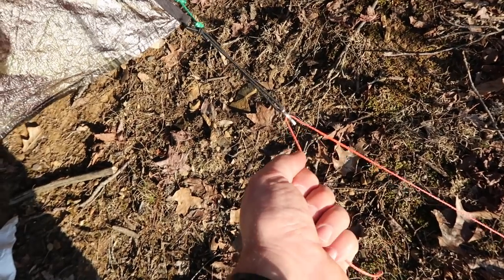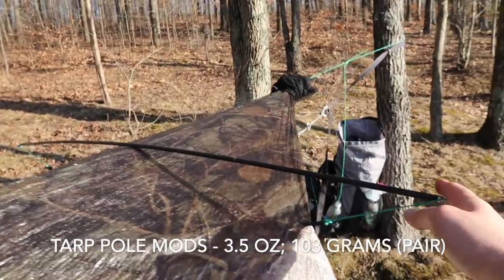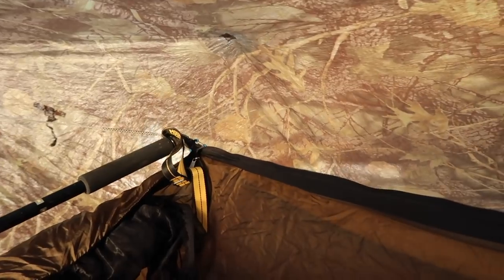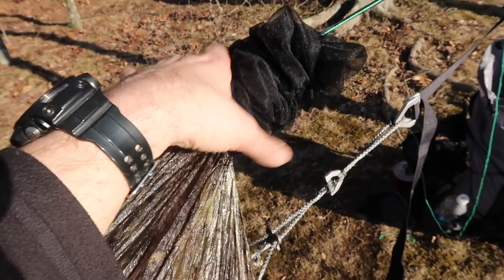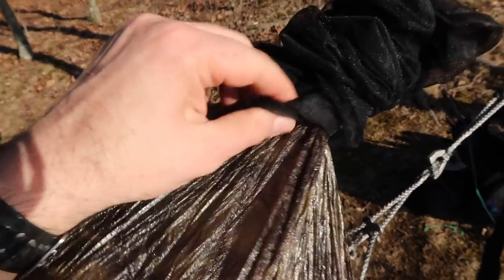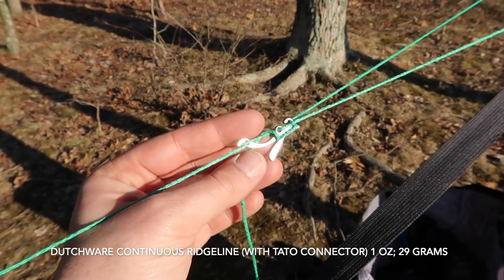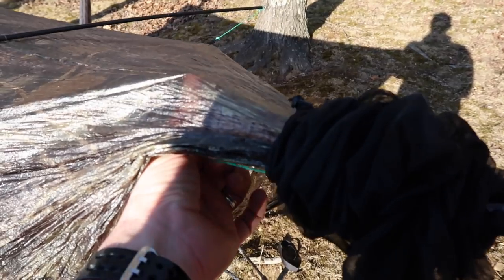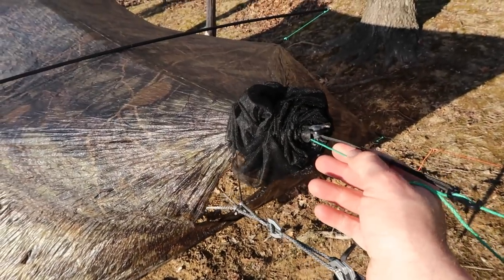Backpacking Winter Shelter & Sleep System w/ Backcountry Exposure, TWGR, Amy Routt, Backpack Blazer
I spent a weekend backpacking in central Indiana at the Charles Deam Wilderness.  It got down to 25F (-4C) and definitely pushed the limits of my 20F system. In this video I discuss all the gear I used (minus my clothing) to stay warm while I slept.  This is an ultralight setup.

👇MAKE SURE YOU CHECK OUT 👇

Other YouTuber's and their videos that collaborated with a part of their winter gear system:

My hat
My other hat

My OTHER Go To Gear:
AWESOME Down Jacket - Mountain Hardwear Ghost Whisperer
Cheaper but still GREAT down Jacket
THE BEST Chair - Helinox Chair Zero
AMAZING Headlamp - Nitecore NU25
EPIC Pot - Evernew Pasta Pot 1L
ULTRALIGHT Stove - BRS Stove

My Camera Gear:
Canon EOS 80D
Canon G7X Mark ii
Sigma 24mm-70mm F2.8 Art Lens
Rode Video Micro Mic
Boya Lavalier Mic